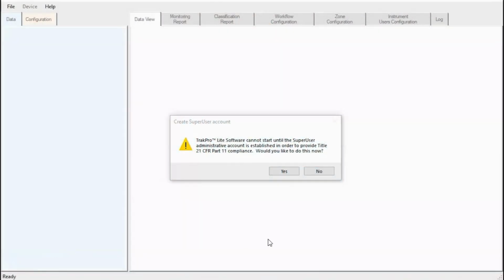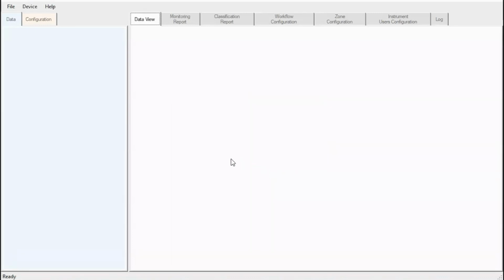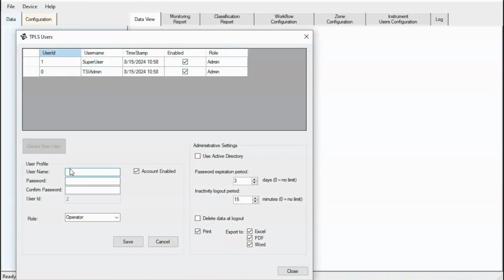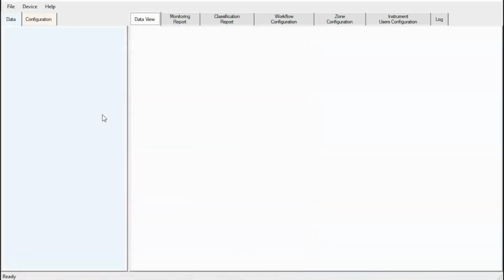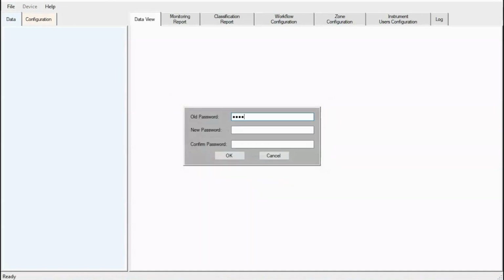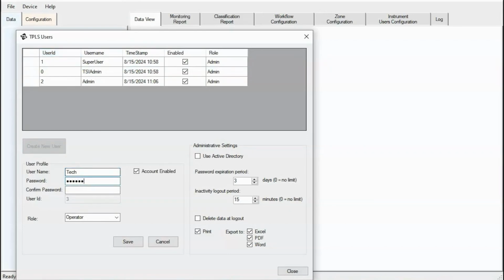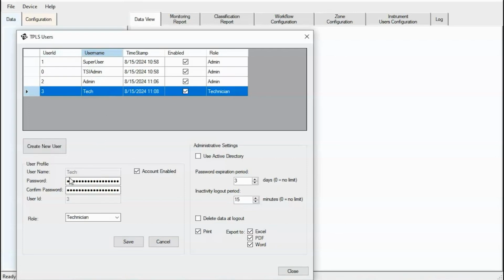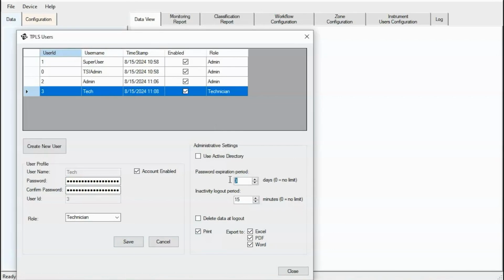Easily Manage Users and Settings - TSI AeroTrak+ A100 Portable APC with TrakPro Lite Secure Software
TrakPro™ Lite Secure (TPLS) Software is designed to work with the AeroTrak™+ A100 Portable Particle Counter. It provides an easy alternative method for configuring instruments, reviewing data, and generating reports. This video will guide you through managing users and settings.

You will learn:
• How to create a Super User the first time TPLS is opened
• How to create an Admin User to manage other users and settings
• Step-by-step instructions on creating new users, resetting passwords, and updating administrative settings

Learn more about TSI AeroTrak™+ A100 Portable Particle Counters using TrakPro™ Lite Secure Software @